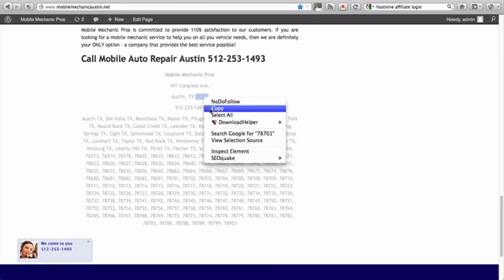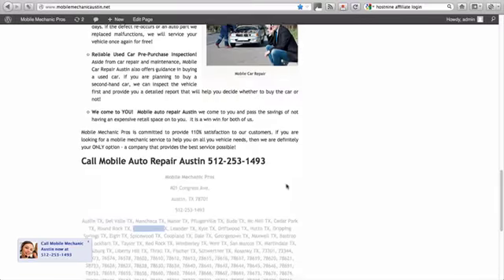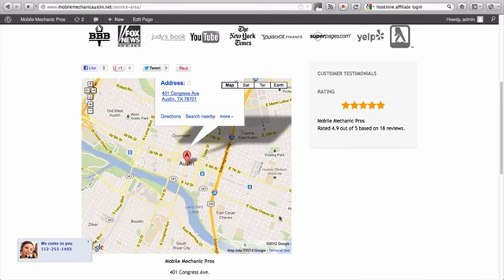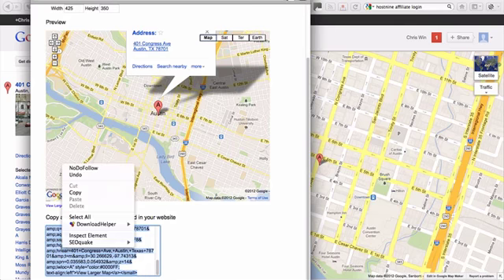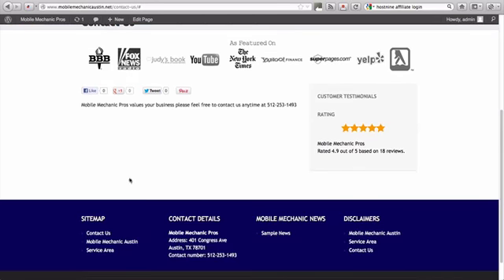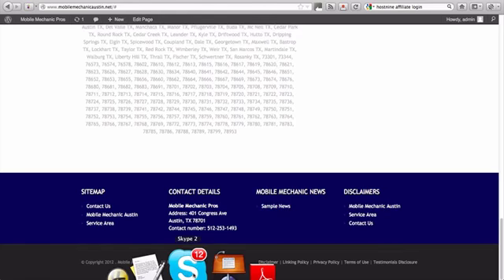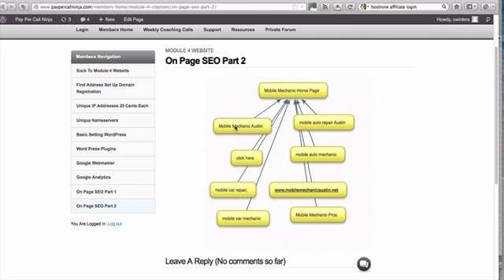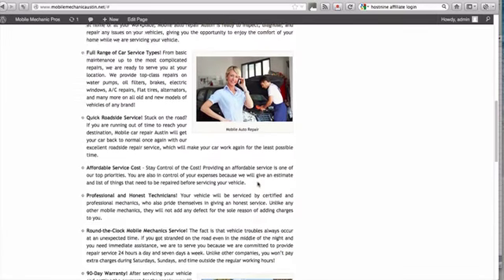Search Engine Optimization Tutorial for Beginners (Technique #2)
Want to learn how to drive more traffic to your website? Learn about the basics of SEO, or Search Engine Optimization, and how it can take your website to the next level!